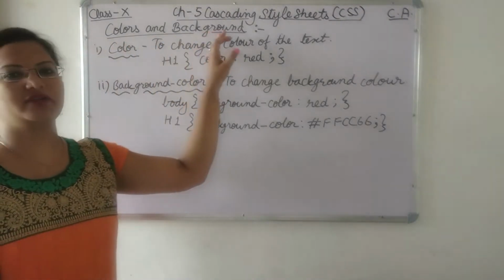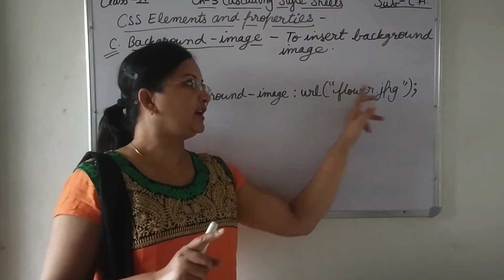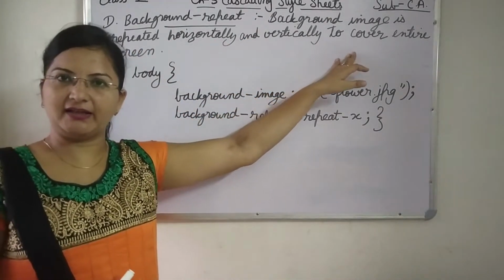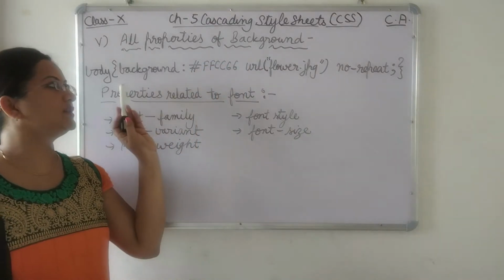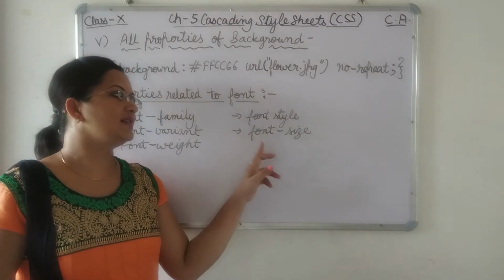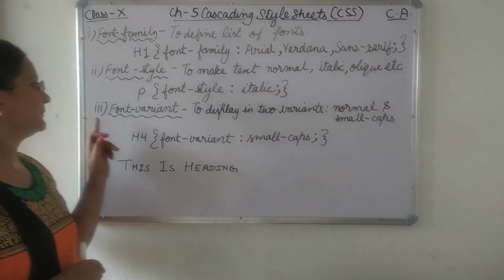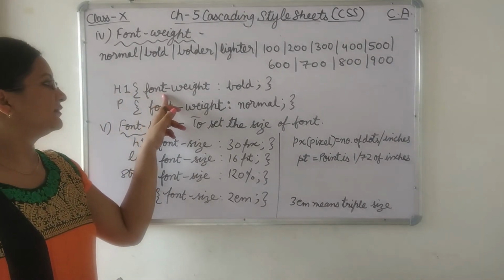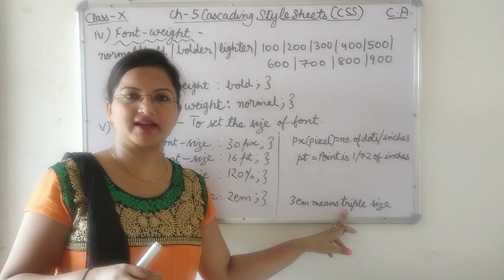CBSE CA(Computer Application) Class-10 Ch-5 Cascading Style Sheets (CSS) Part-8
- Color & Background properties in CSS - color, background-color, background-image, background-repeat, all properties of background
 - Properties related to font - font-family, font-style, font-varoiant, font-weight, font-size

CSS class 10, Cascading style sheets class 10, CSS class 10 CBSE, CSS for class 10, Class 10 CSS, Cascading style sheets